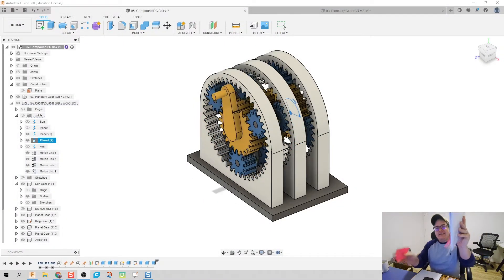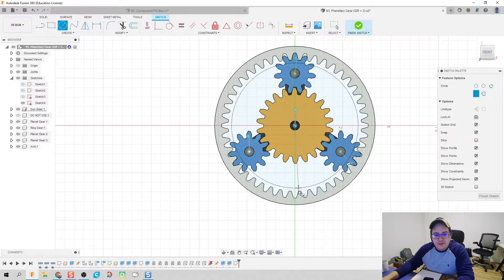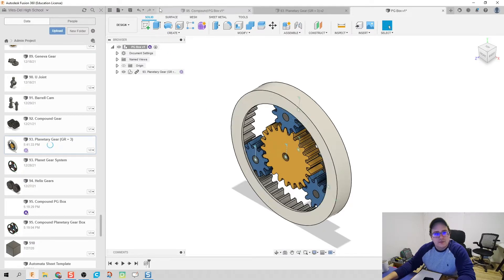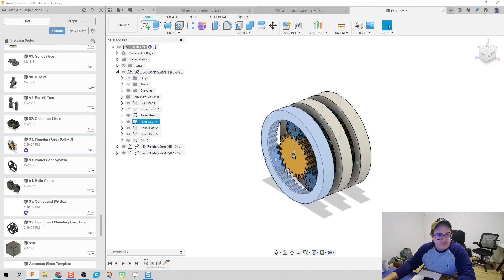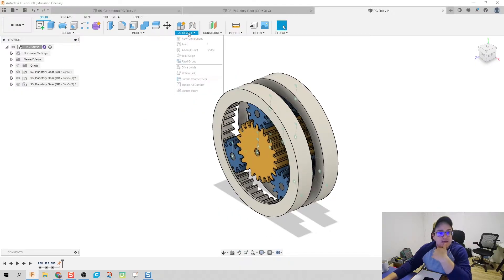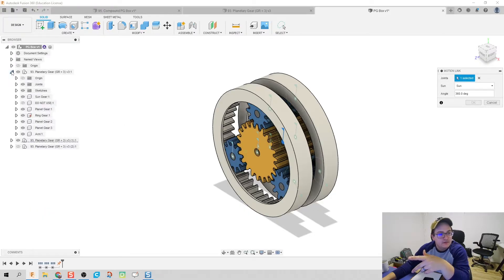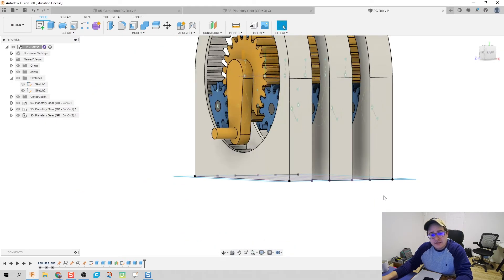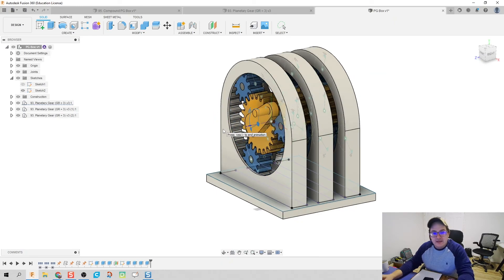Compound Planetary Gear Box (pt 3) - Day 95 of 100 Autodesk Fusion 360 Journey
The use of these videos is to guide a self-taught individual on how to use Autodesk Fusion in an engineering classroom. This video teaches you how to edit the joints for a planetary gear system to create a planetary gear box.